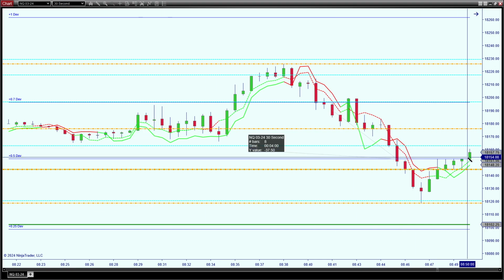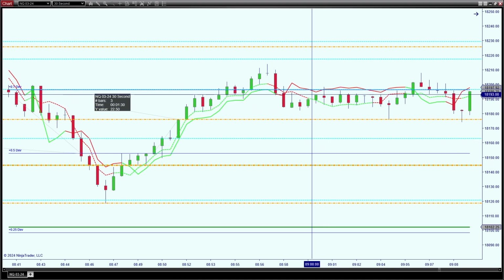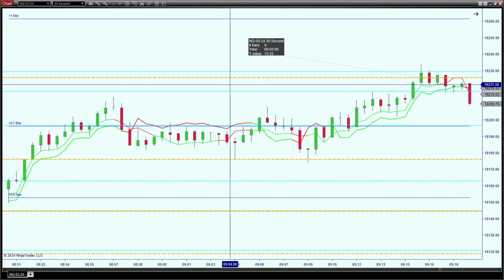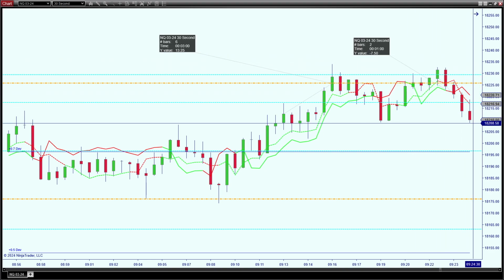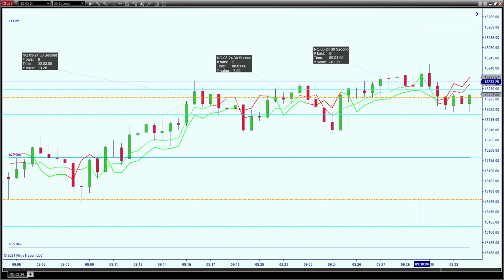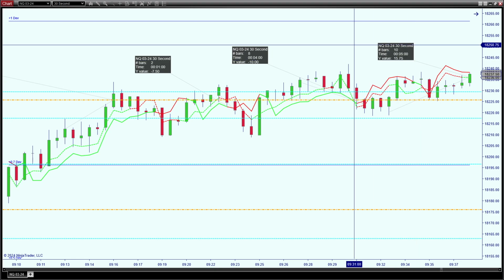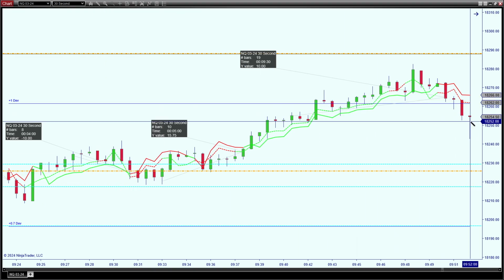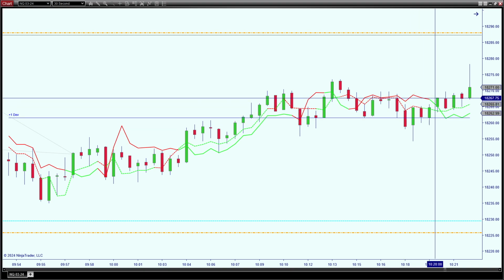This Simple Strategy Made Me $1,400 In Just 1 HOUR Of Trading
Unlock the power of simplicity in our latest YouTube video, where we dive into an incredibly straightforward strategy that helped us earn $1400 in just one hour! This isn't just another trading tutorial; it's a practical demonstration of how minimalism in decision-making can lead to maximum returns. Whether you're a seasoned investor or new to the game, this video is designed to show you how reducing complexity can amplify your success.

We'll guide you through:

The fundamentals of the Apex Investing Simplicity strategy and why it works.
Step-by-step instructions on how to implement this strategy in your trading.
Real-time examples of trades that generated $1400 in profit.
Insights on how to adapt this strategy to various market conditions.
Join us as we break down the components of this lucrative strategy, offering you clear, actionable advice that you can start using today. Don't miss out on this opportunity to revolutionize your investing approach with simplicity. Let's demystify investing together and make your money work for you!

Remember, while this strategy has proven effective, all investments carry risks, and it's important to do your own research and consider your personal financial situation before trading. Happy investing!